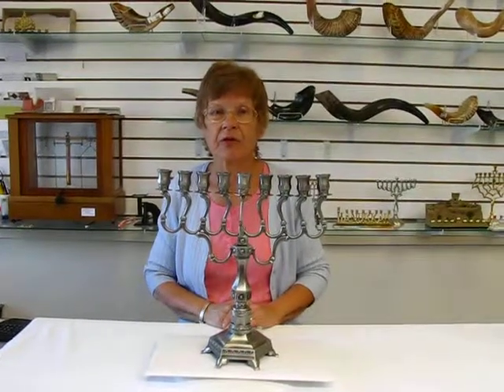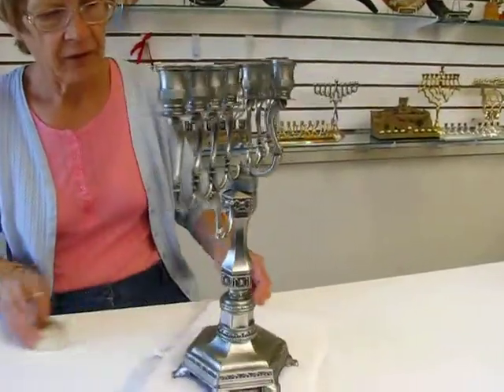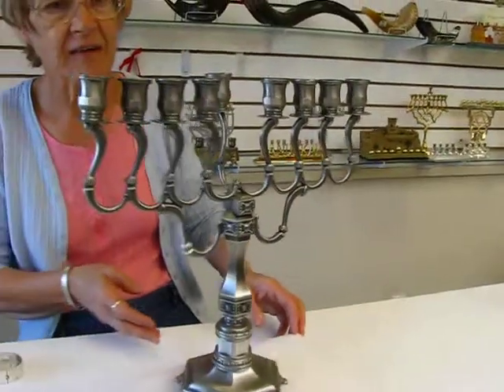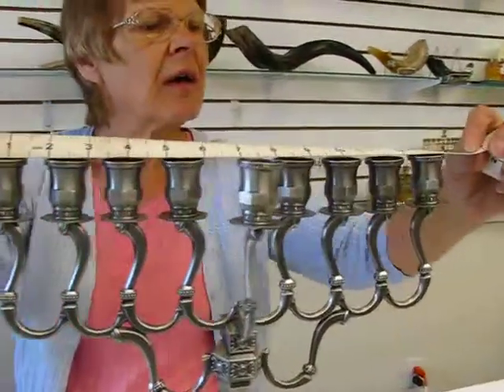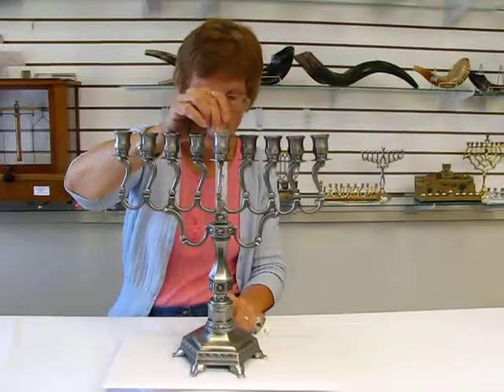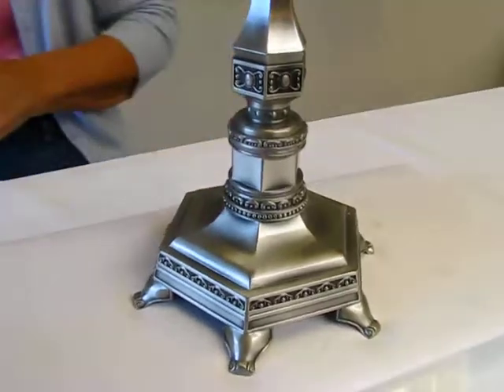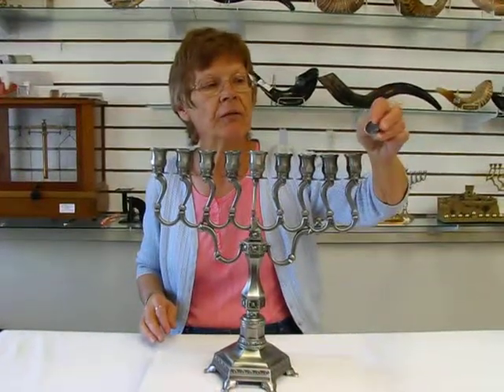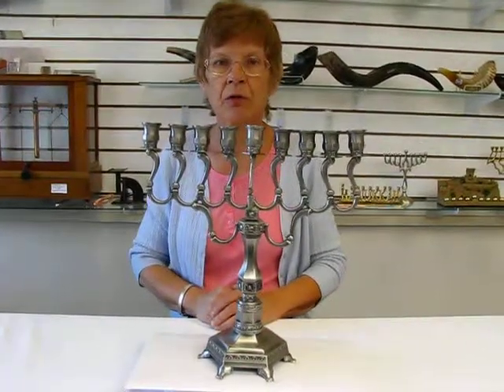Pewter Hanukkah Menorahs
Pewter Menorahs

600 South Holly Street Suite 103
Denver, Colorado 80246

Hannikkah Menorah 4616